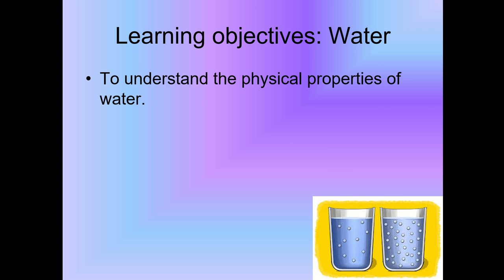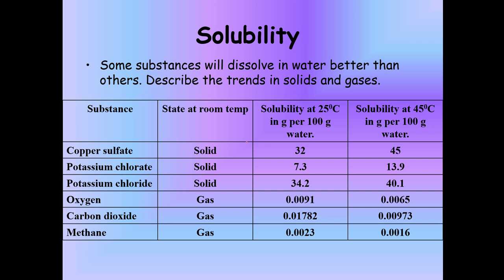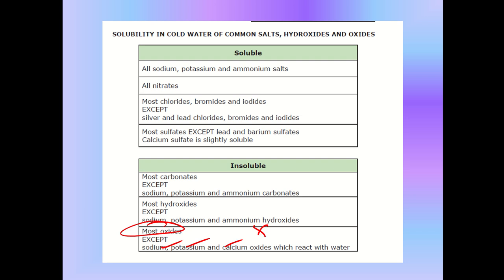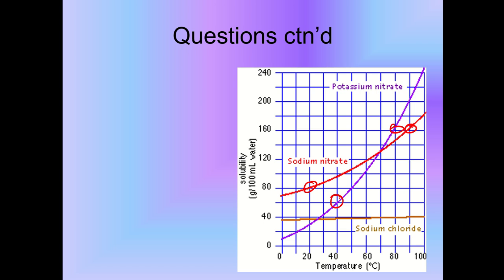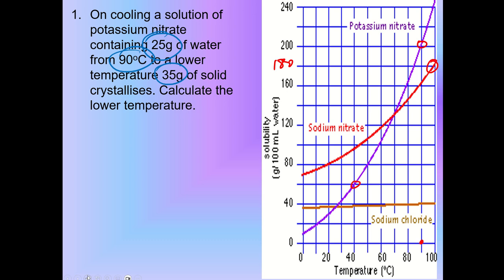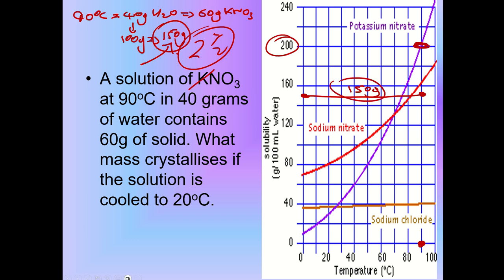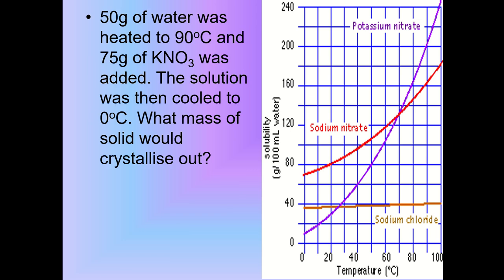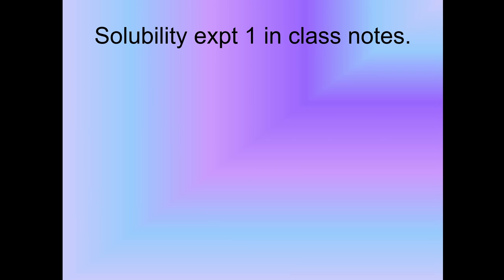GCSE: Water and solubility (inc calculations) New 2025.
The properties and bonding of water, deciding if a substance is soluble, thermal pollution, solubility of gases in water, calculating the solubility of a solute in water using solubility curves.